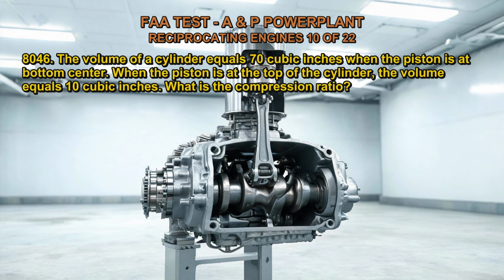FAA TEST - A & P POWERPLANT - RECIPROCATING ENGINES Q8046, Q8047, Q8048, Q8049, Q8050 (10-22)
This video covers Reciprocating Engines questions 8046 through 8050 and explores important aircraft engine concepts involving compression ratio calculations, engine cleaning procedures, power checks, differential compression testing, and valve clearance effects on engine performance. Question 8046 explains how compression ratio is calculated by comparing the cylinder volume when the piston is at bottom dead center (BDC) with the volume when the piston is at top dead center (TDC). With a cylinder volume of 70 cubic inches at BDC and 10 cubic inches at TDC, the resulting compression ratio is 7:1. Compression ratio is one of the most important factors affecting engine efficiency, power production, fuel utilization, combustion characteristics, and detonation resistance. Question 8047 discusses proper cleaning practices for aluminum and magnesium engine components. These lightweight metals should not be soaked in soap-based cleaning solutions because soap residues can become embedded in the metal surfaces and later contaminate engine oil, causing foaming and reducing lubrication effectiveness. Proper cleaning procedures are essential for maintaining engine reliability and preventing contamination-related failures during operation. Question 8048 focuses on the purpose of a power check, which is performed to determine whether a reciprocating aircraft engine is producing satisfactory performance. During a power check, engine operating parameters such as RPM, manifold pressure, and power output are evaluated to verify that the engine is functioning correctly and delivering expected performance levels. This procedure is commonly used after maintenance, troubleshooting, or engine installation to confirm airworthiness. Question 8049 examines differential pressure compression testing and explains how aligned piston ring gaps can produce misleading results. If the ring gaps happen to align during a compression test, excessive leakage may occur through the gaps, creating the appearance of worn or defective piston rings even when the rings are otherwise serviceable. Proper ring positioning helps maintain effective sealing and accurate compression test results. Question 8050 explains the effects of excessive valve clearance in a reciprocating aircraft engine. Excessive clearance delays valve opening and causes earlier valve closing, resulting in a reduced valve overlap period. Reduced overlap decreases cylinder scavenging efficiency and can negatively affect volumetric efficiency, engine breathing, power output, and overall performance. Together, questions 8046 through 8050 provide valuable insight into compression ratio calculations, engine cleaning precautions, performance evaluation procedures, compression testing techniques, and valve train adjustments that are essential for aviation maintenance technicians, aircraft powerplant specialists, pilots, and FAA knowledge test preparation.